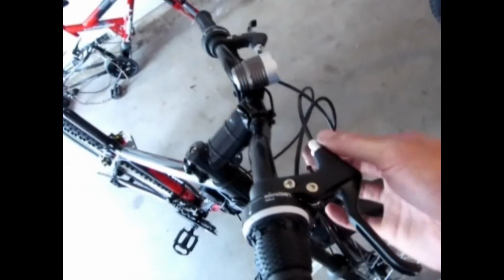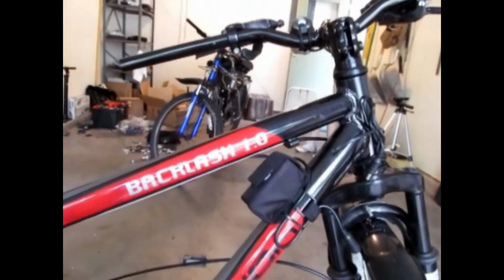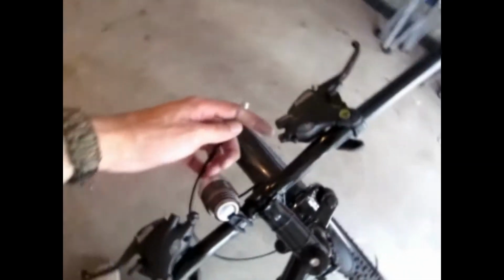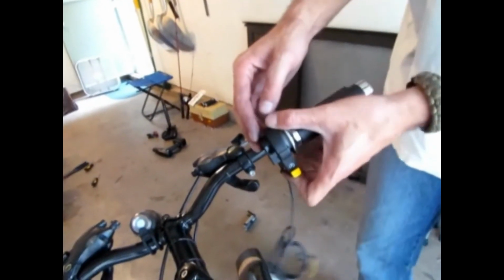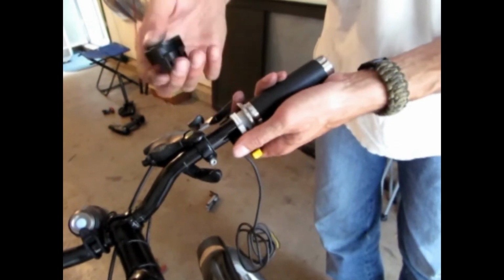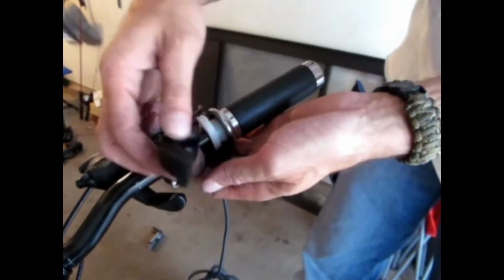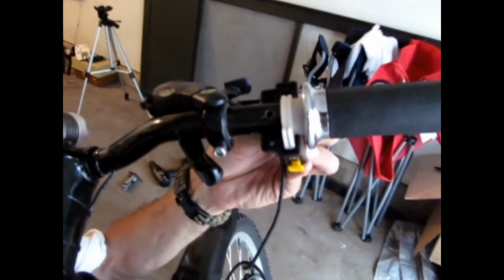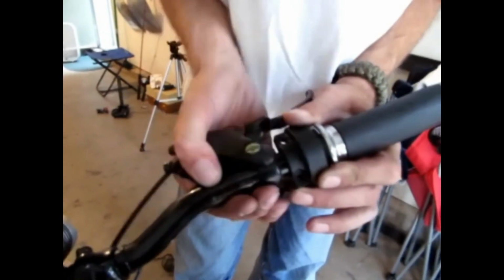How To Build A Motorized Bicycle Pt 4 - Gears Brakes And Throttle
How To Build A Motorized Bicycle. Removal of Gear Shiffter, Remounting of Brakes, And Throttle Assembly.